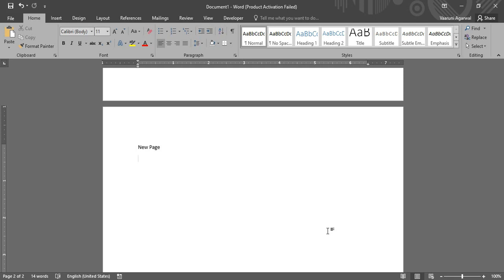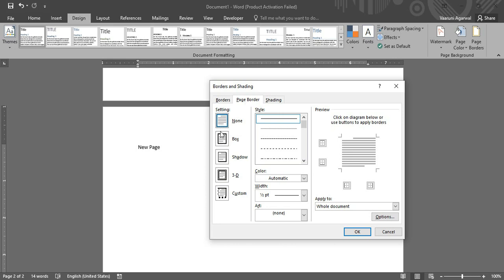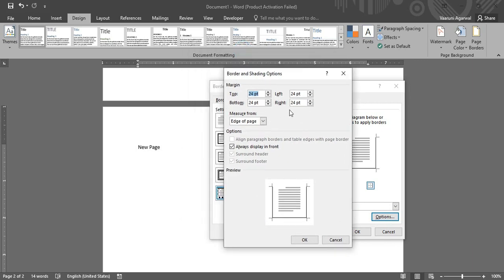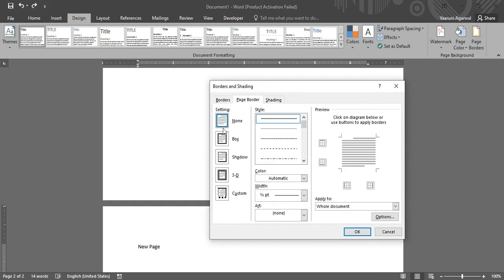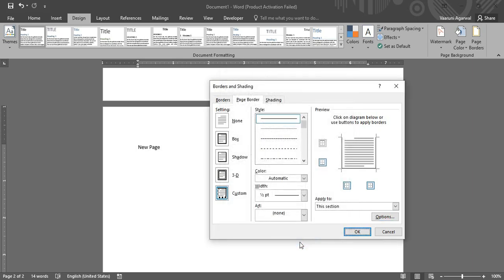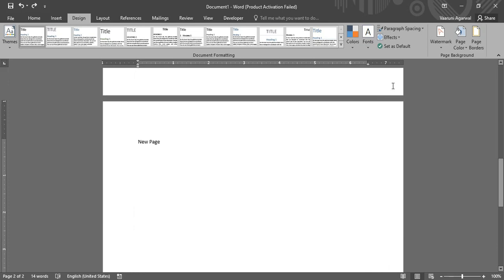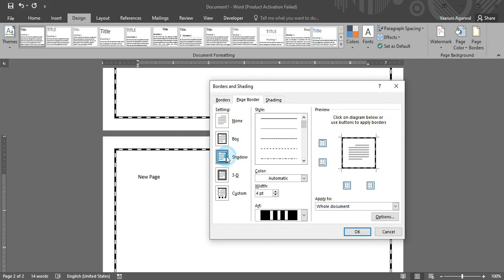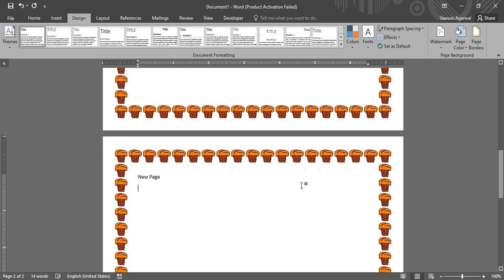Working with the Page Borders in MS Word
In this quick MS Word tutorial, we will be Working with the Page Borders in MS Word.